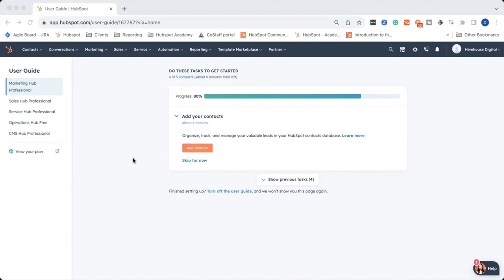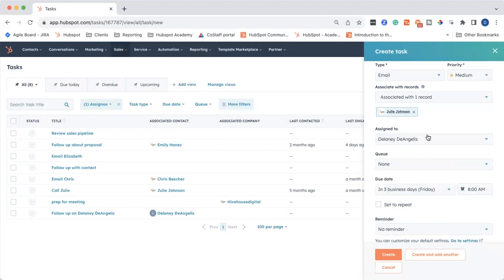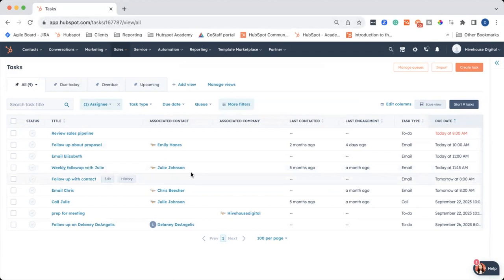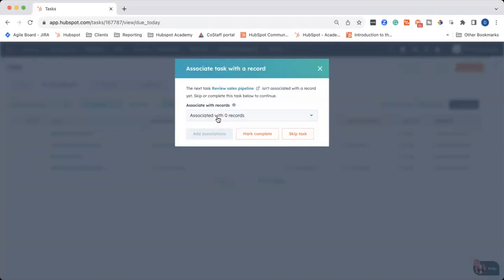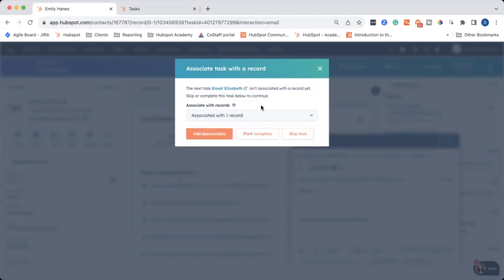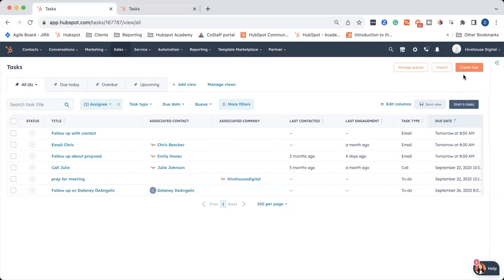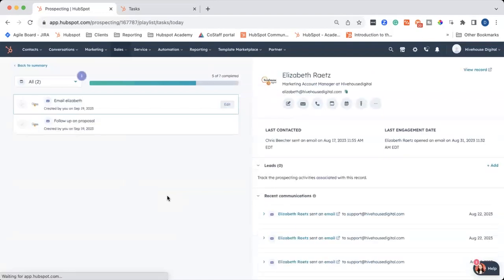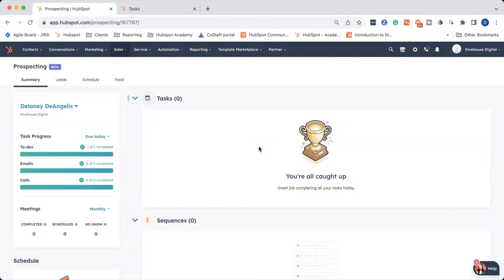How to Create and Manage Tasks in HubSpot | Hivehouse Digital | Tech Tip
Watch this Tech Tip to learn how to manually create tasks and how to manage them in HubSpot.

Hivehouse Digital is a Platinum HubSpot Partner Agency located in Ann Arbor, Michigan. We’re a collective of analysts, branding experts, designers, developers, writers, and strategists specializing in building inbound marketing programs from the ground up. We work with industrial clients in the construction, manufacturing, and engineering industries, as well as professional services firms that serve those industries. Our proven process helps us understand your company, and your customers, so we can create full-funnel content marketing programs that deliver results.